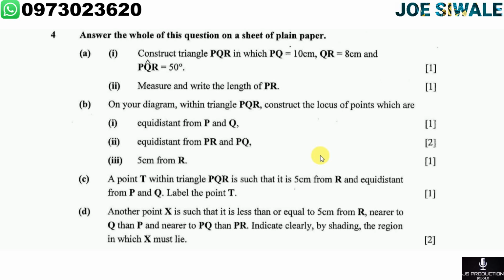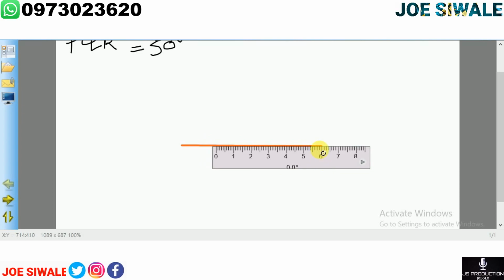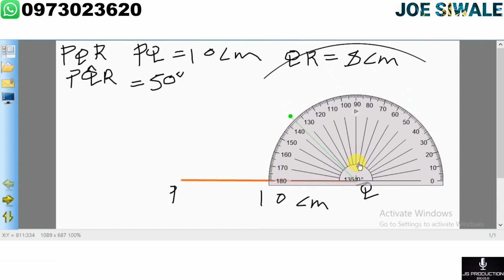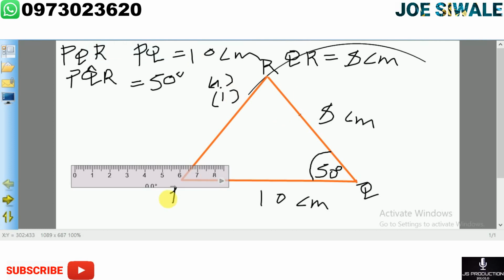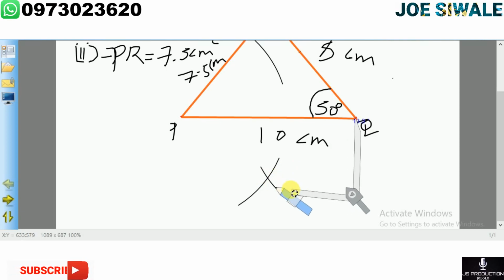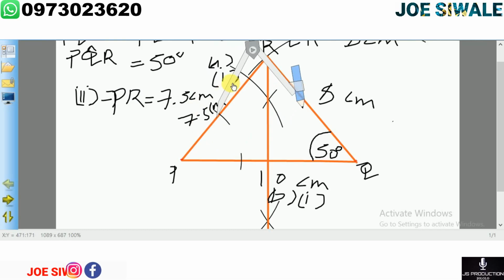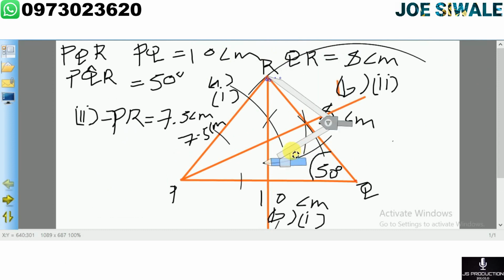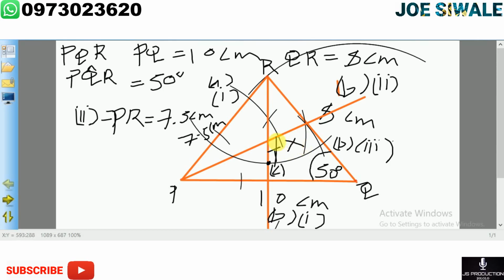ECZ Mathematics Past Paper 2 2018 (GCE). Question 4. (Construction)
In this video will look at the solutions of construction. The construction question in this past paper was question 4. Buy the soft copy books at only K10 per copy. Payment can be made through Airtel mobile money, MTN mobile money and ZANACO.
JS PRODUCTION